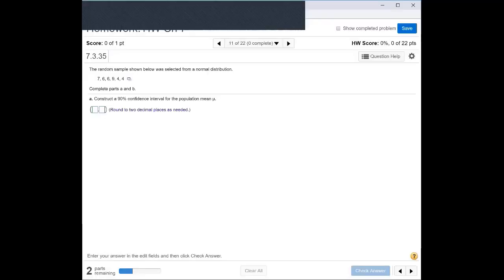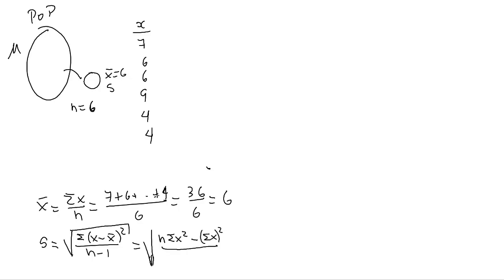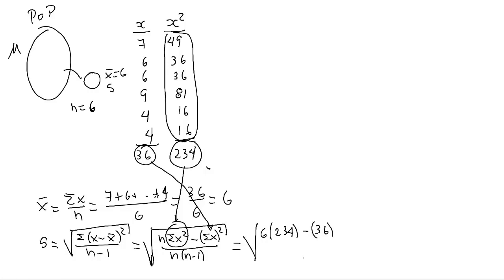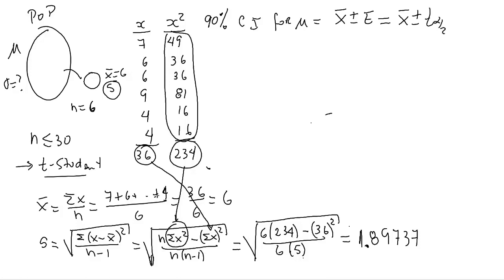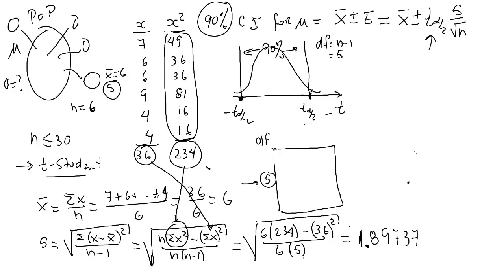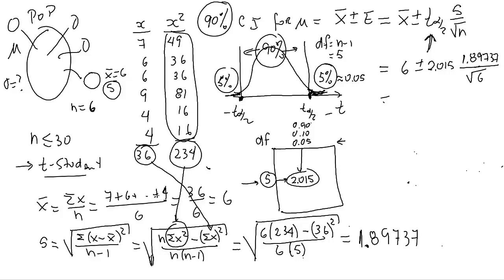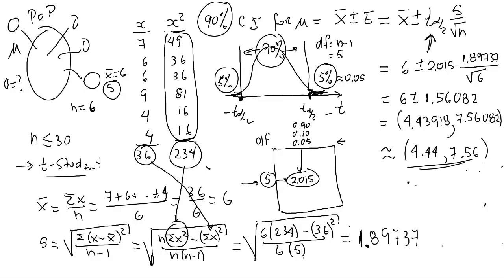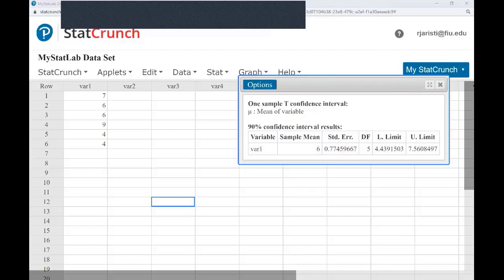EXAMPLE CI FOR A POP MEAN SMALL SAMPLE SYW AND STATCRUNCH